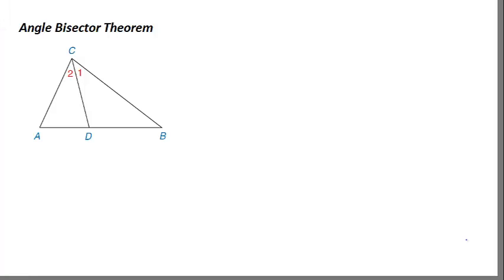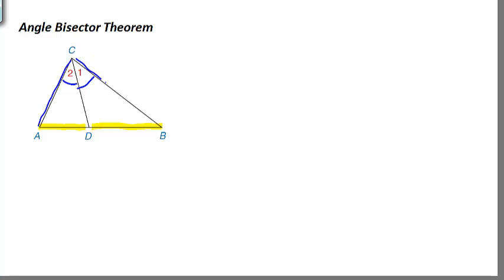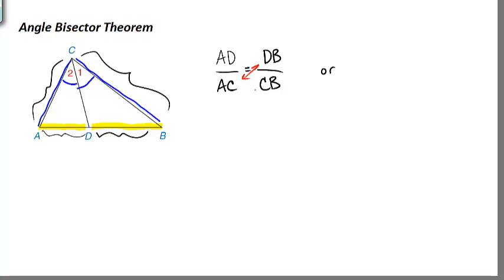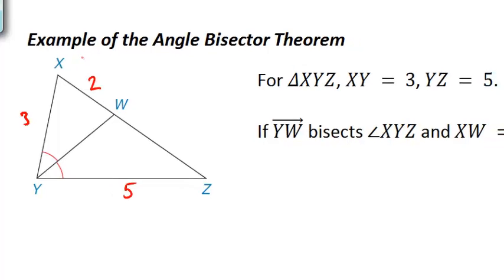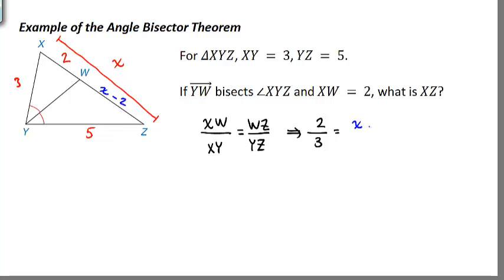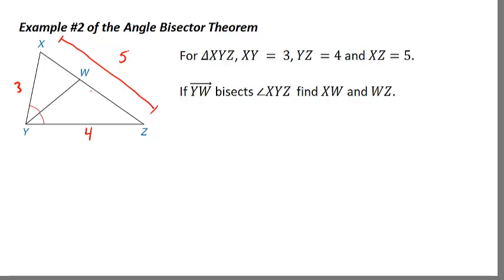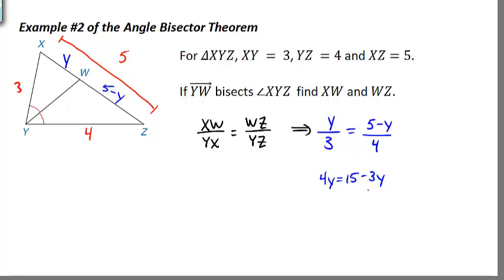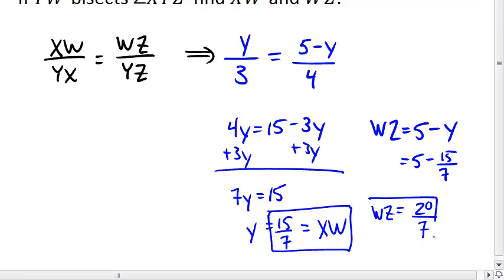Angle Bisector Theorem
Angle Bisector Theorem Examples